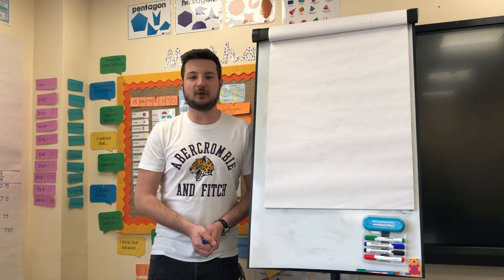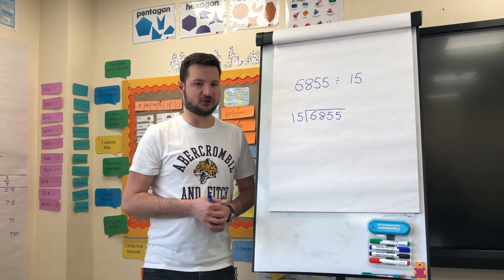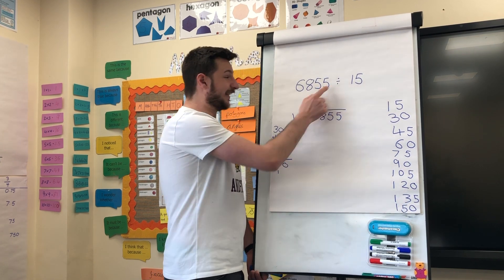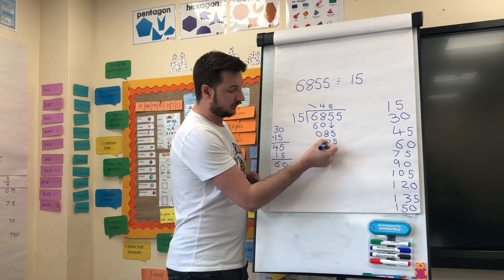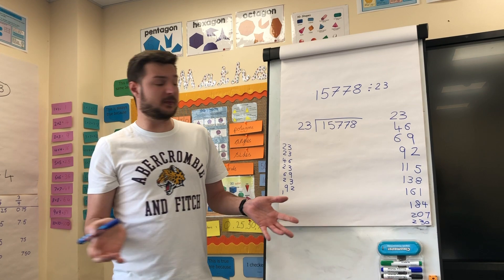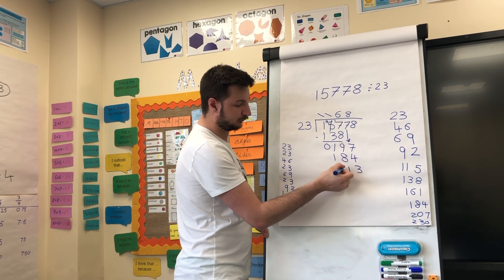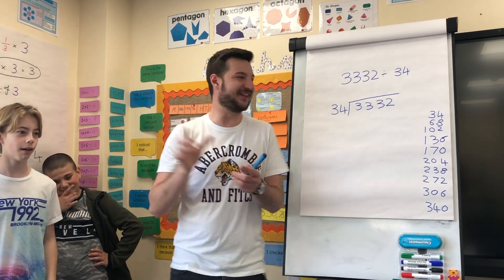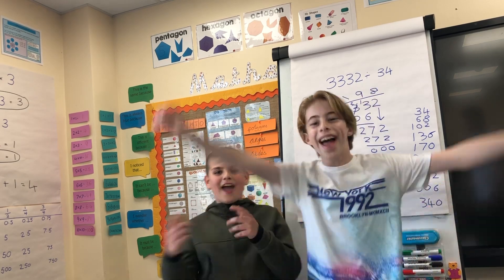Long Division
Watch Mr Elliott and some of his maths class explain how to do long division.